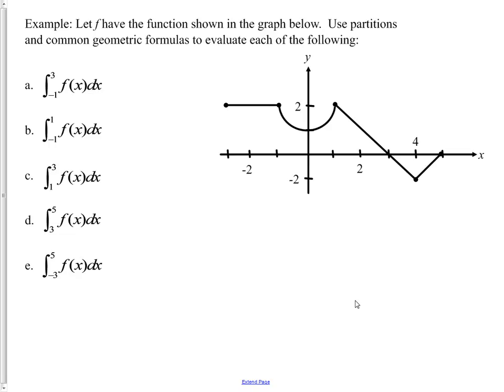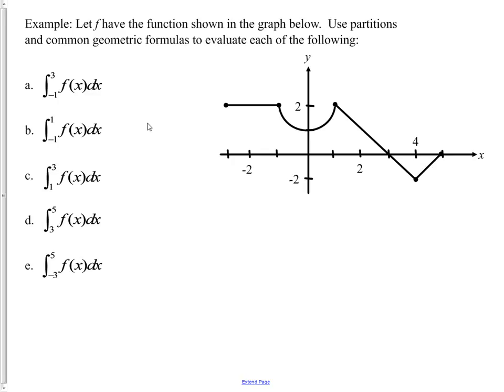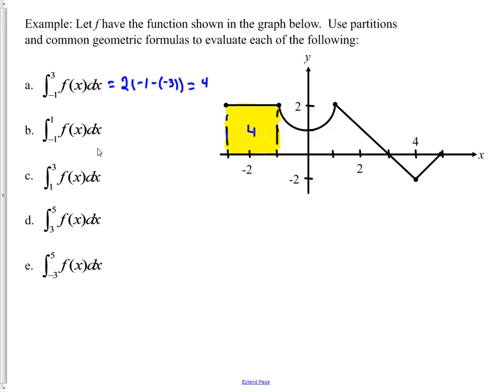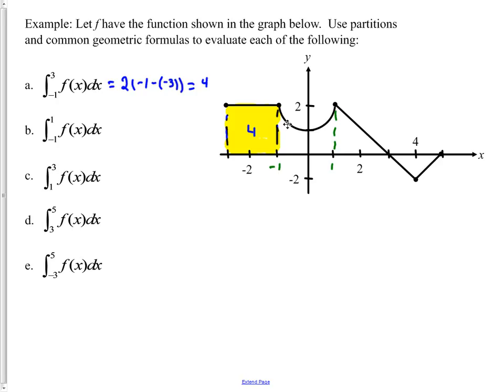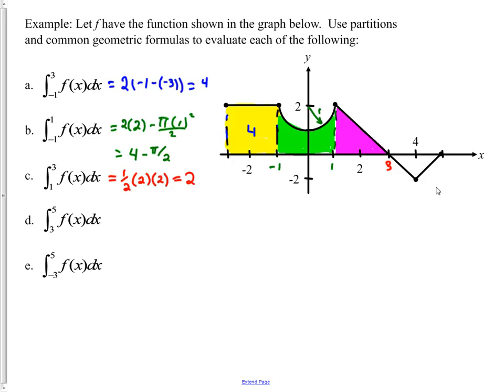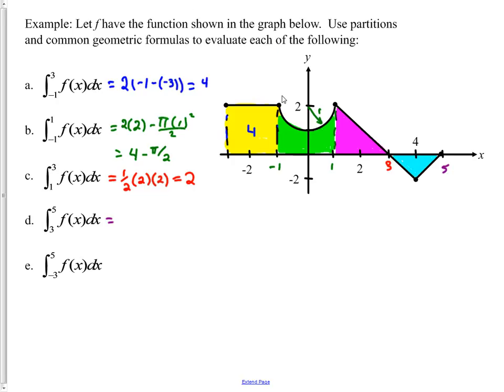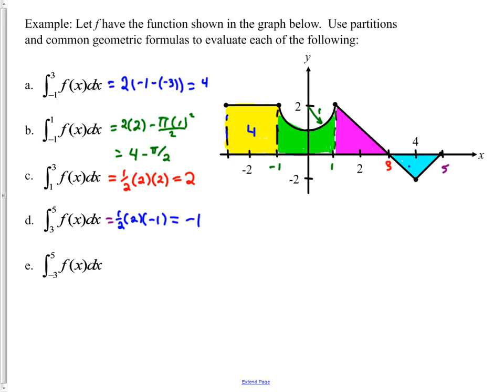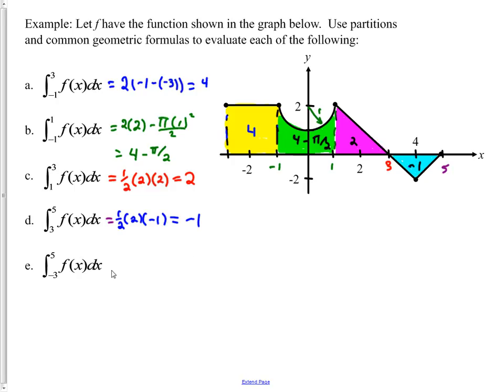5 3 RiemannSums DefiniteIntegral E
Example using properties of definite integrals